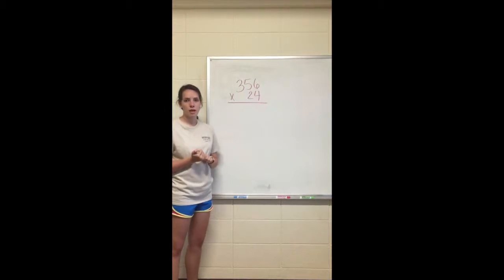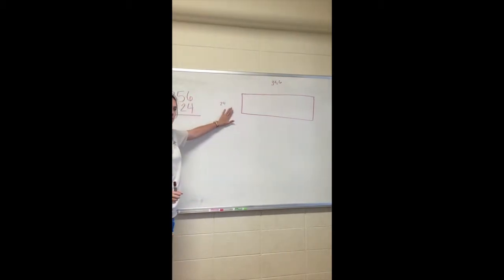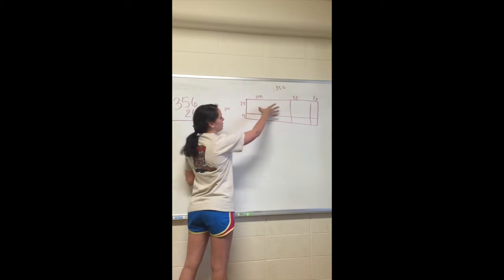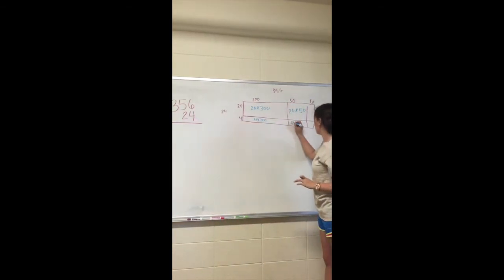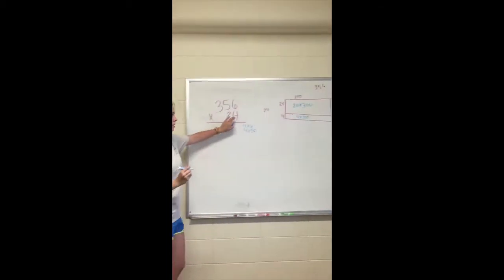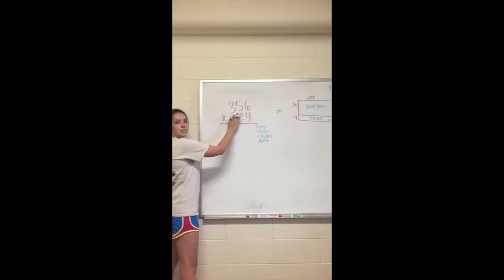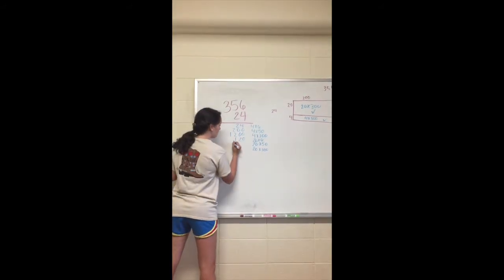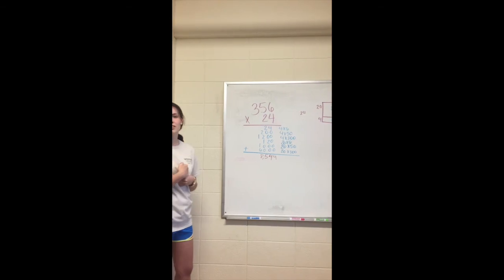Partial Products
This video is about Partial Products